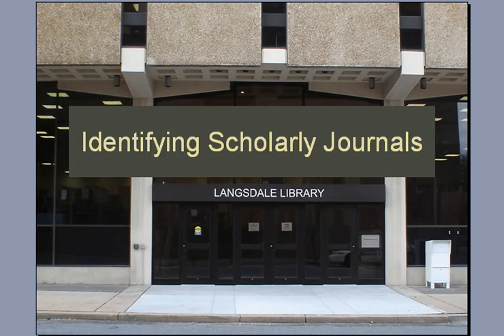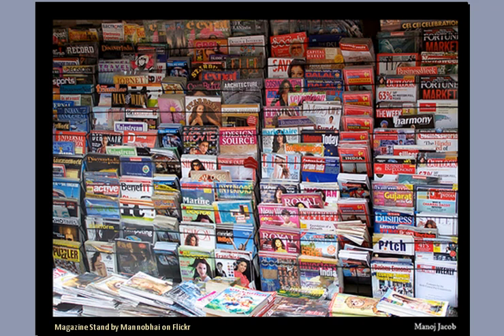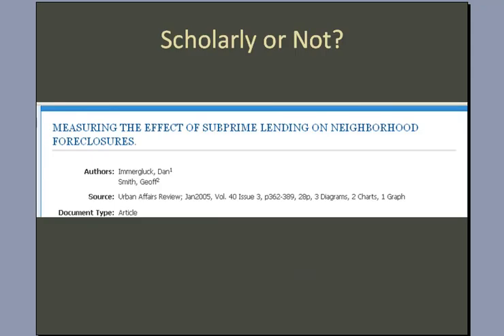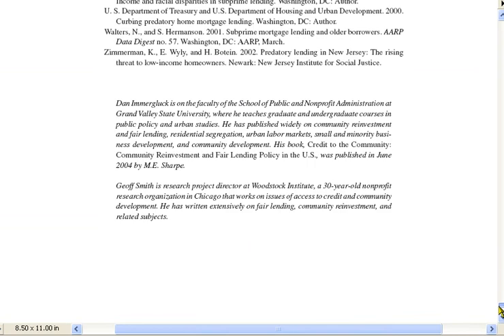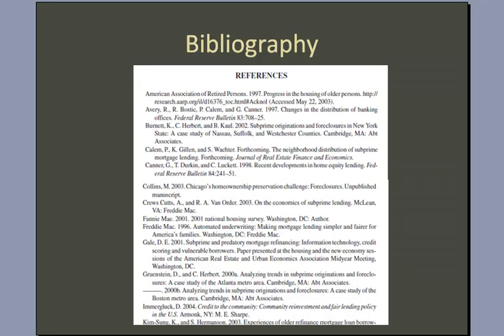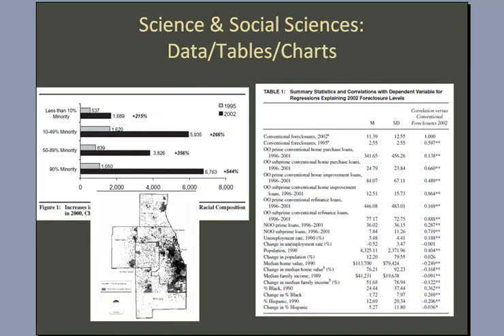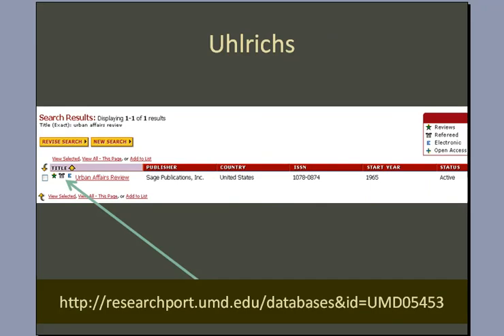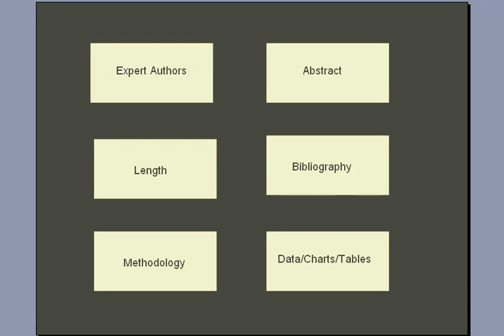Identifying Scholarly Journals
So, you have found several articles for your paper, but your professor wants you to include scholarly journal articles.  Are your articles scholarly or not?  This tutorial gives some tips on things you can look for to determine if an article is scholarly or not.